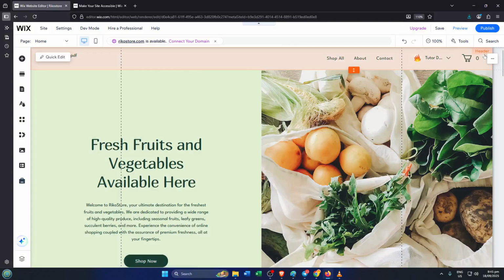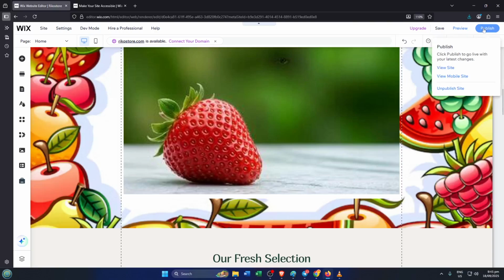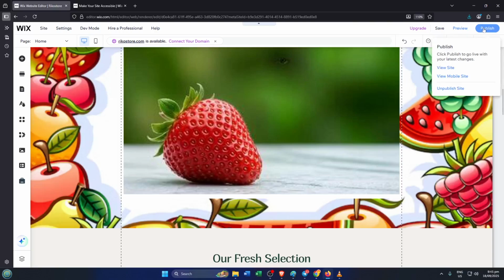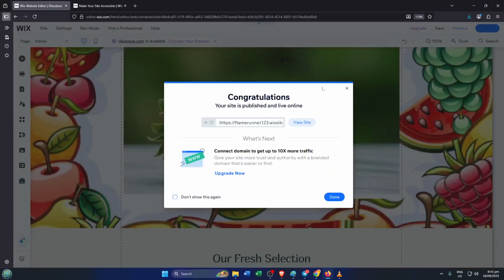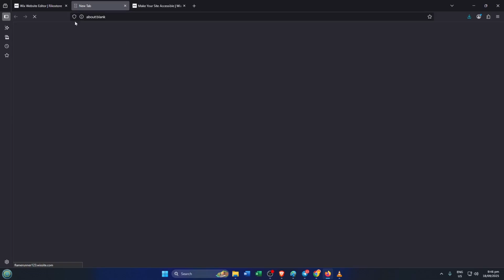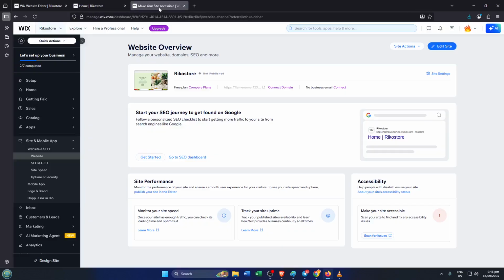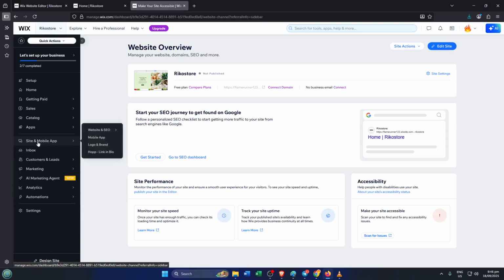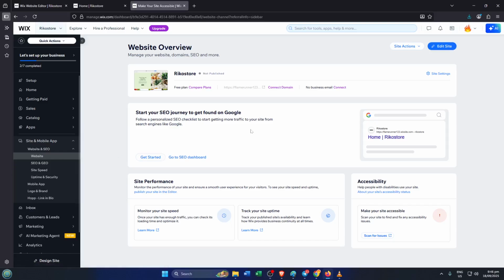How To Share Wix Website Link (Working 2026)